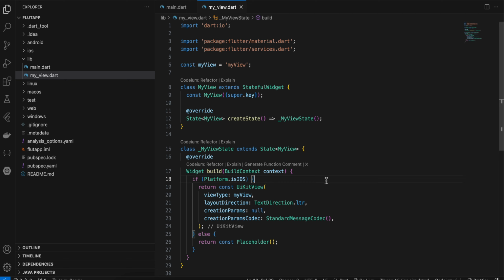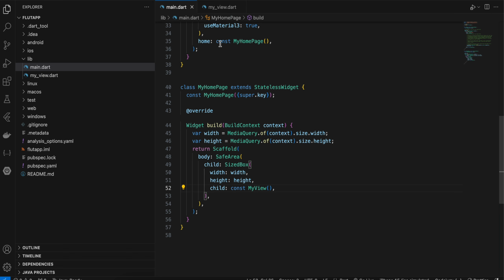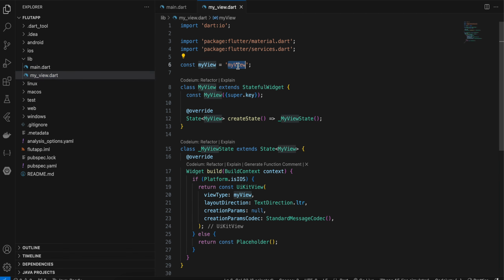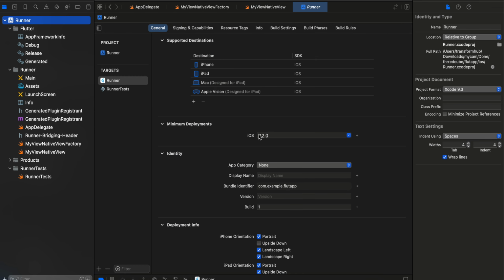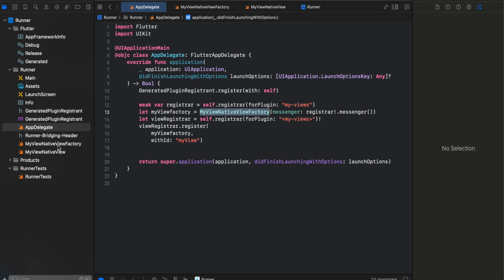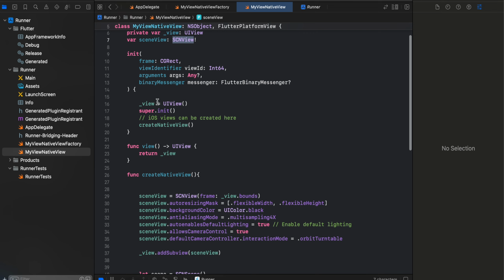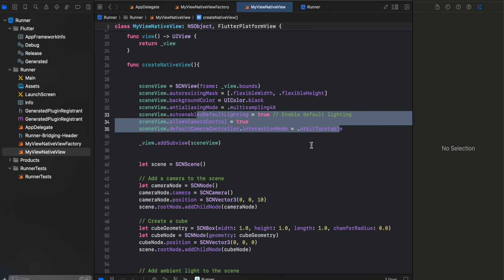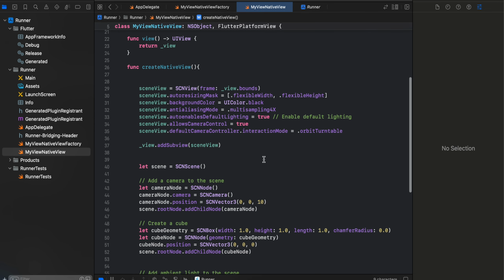How to Display 3D Cube in Flutter iOS